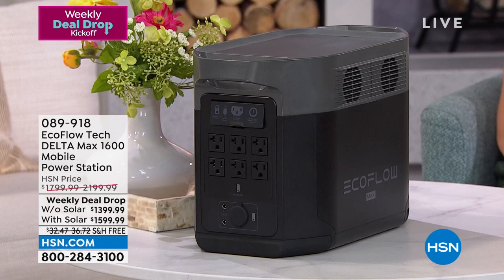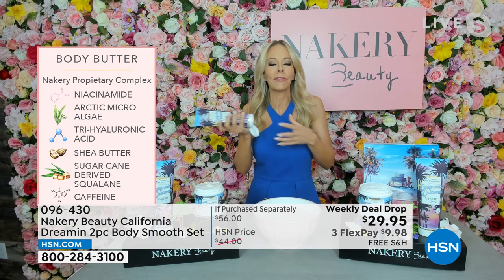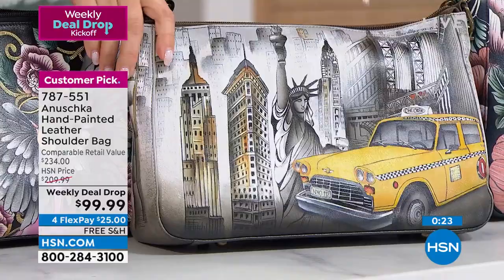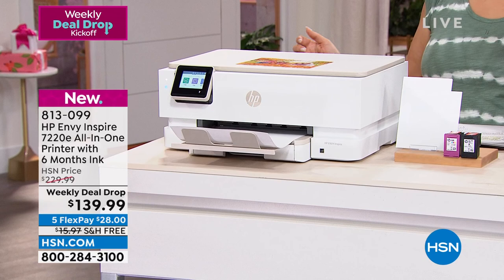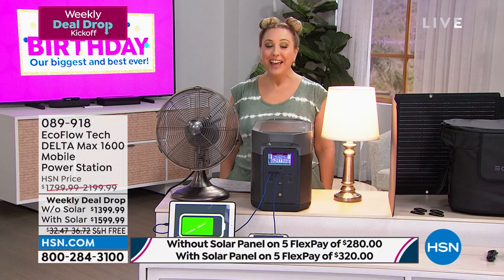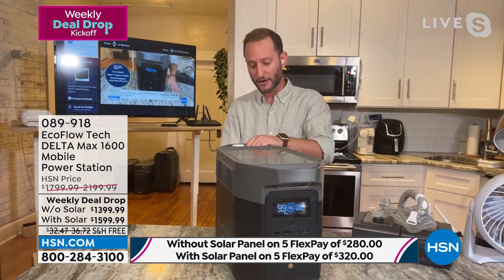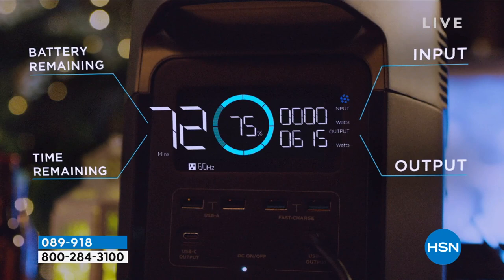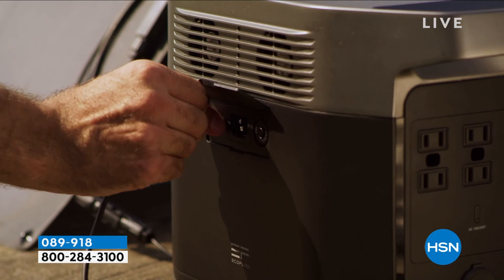HSN | Weekly Deal Drop Kick-Off Celebration 07.25.2022 - 05 PM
EVERY Monday. SEVEN new deals. SEVEN days only.